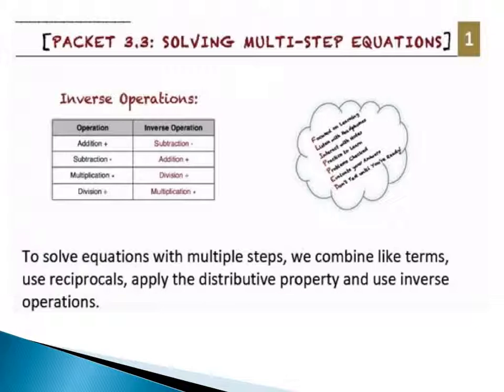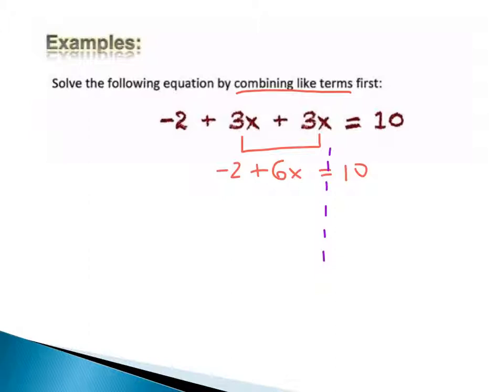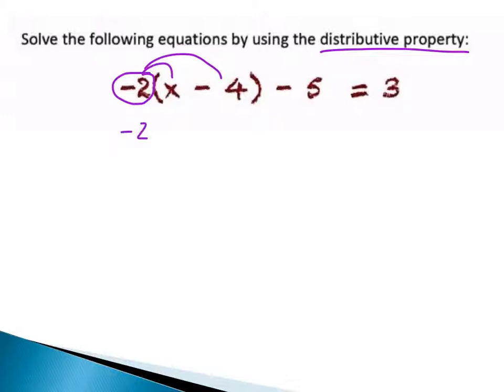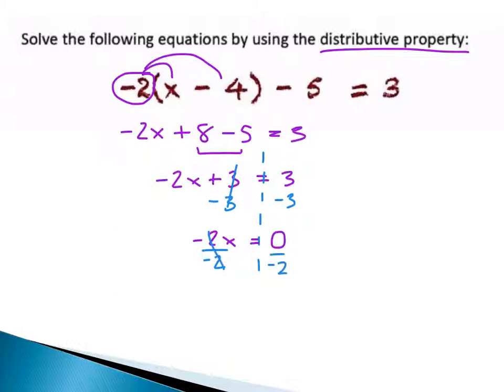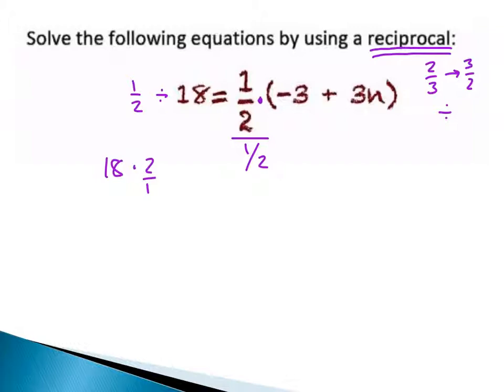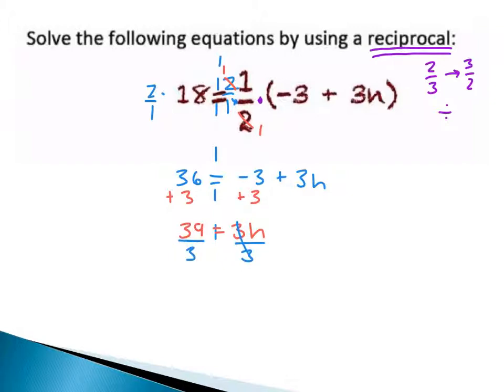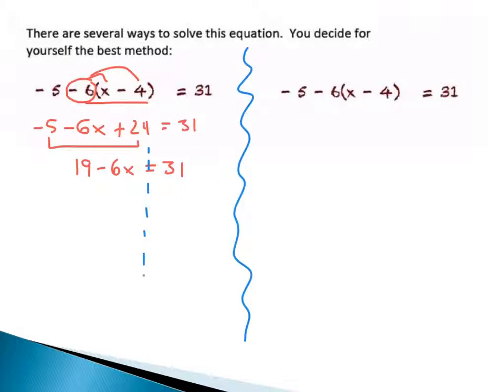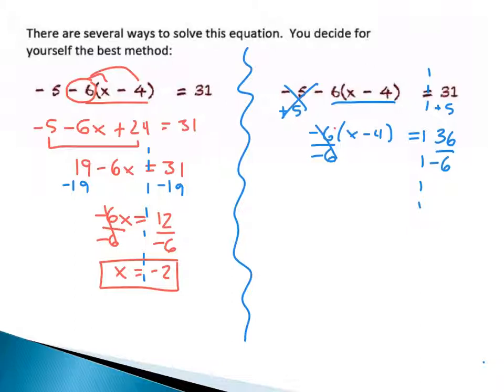A.1_3.3 Multi-Step Equations